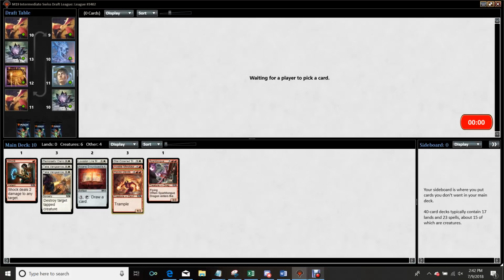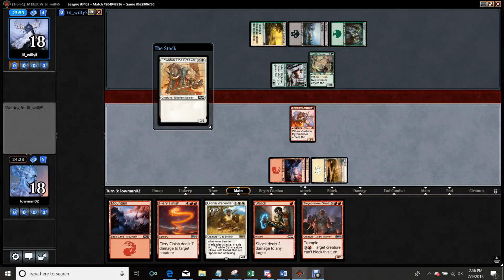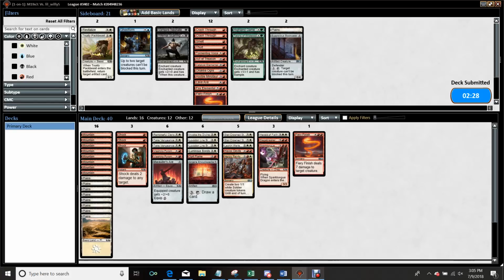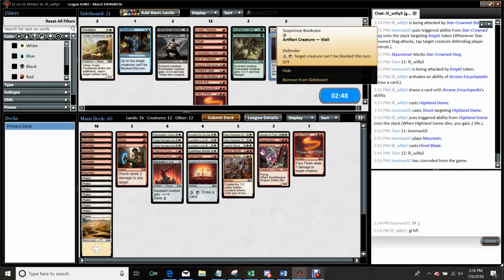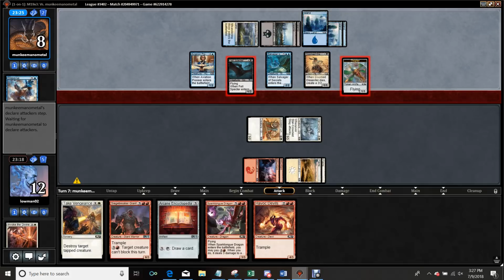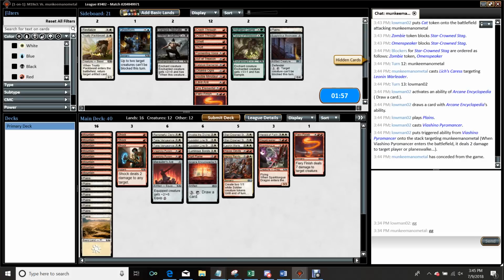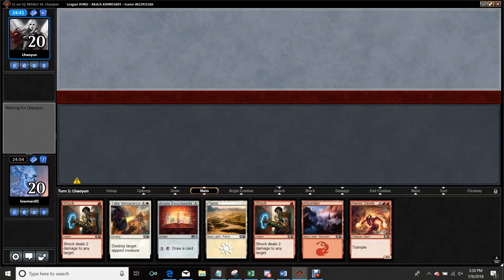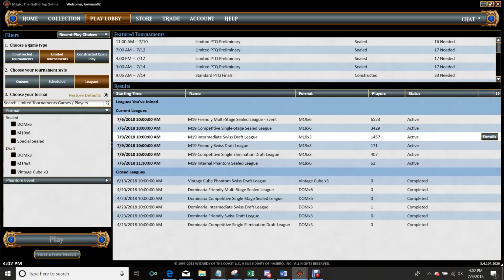M19 Draft #1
In this installment, we check out the newly minted core set and give limited a run.  Keep in mind I don't do heavy set reviews, so I'm learning the format as I go; hope we did well enough for you all to get something out of it.  Enjoy!